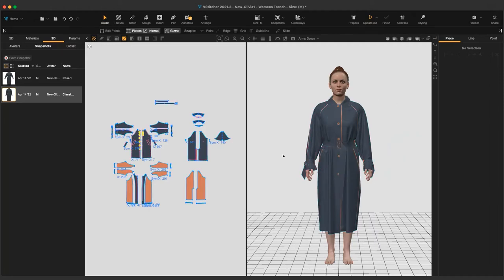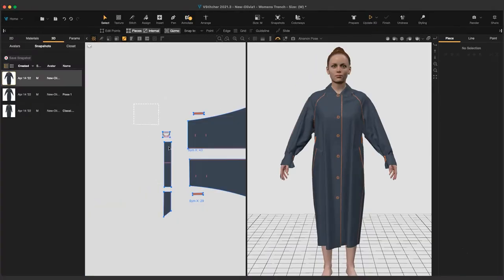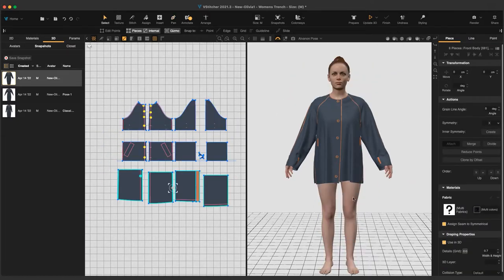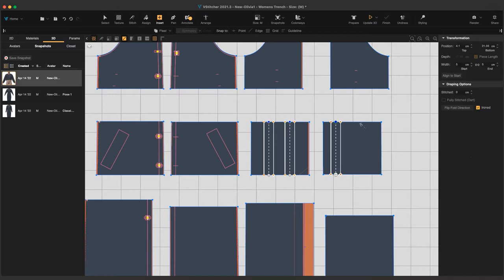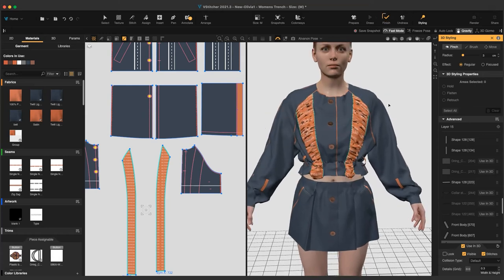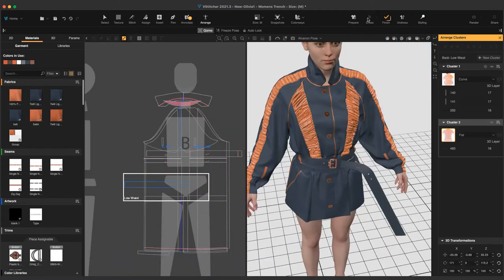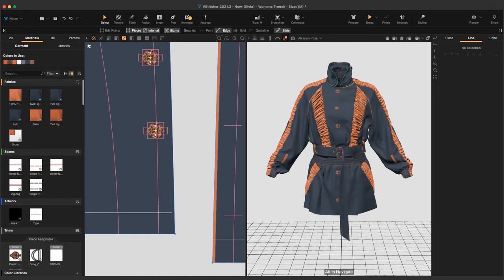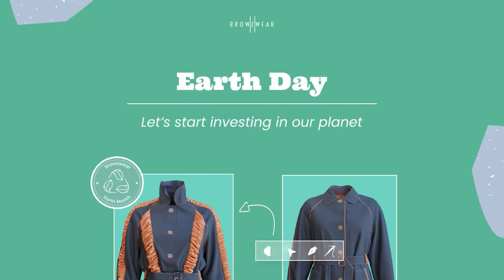Repurposing Garments the Digital Way - From Trench Coat to Two-Piece Spring Set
In this short video, our very own 3D Specialist, Stefka de Ruiter, reimagines a trench coat into an entirely new two-piece outfit to reduce waste while elevating the design process. Repurposing garments is not only rewarding in the sense that you are doing good, but the creative challenge along the way makes the journey even more exciting 🌍